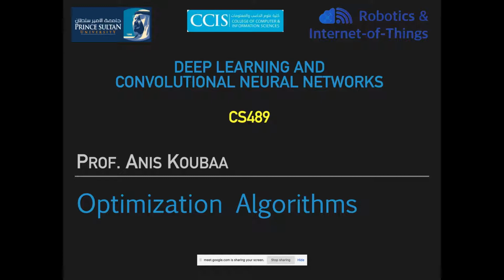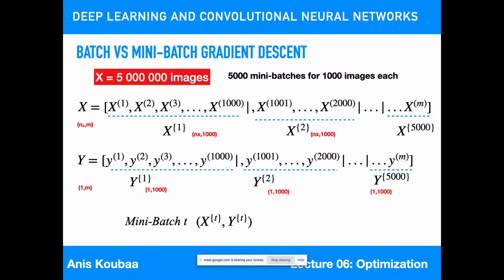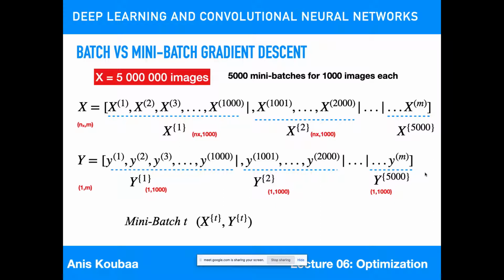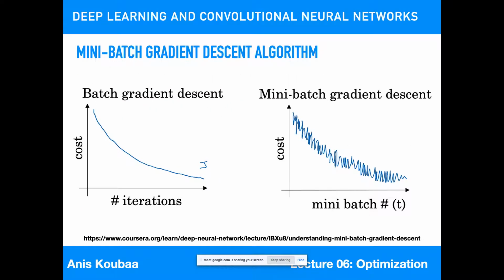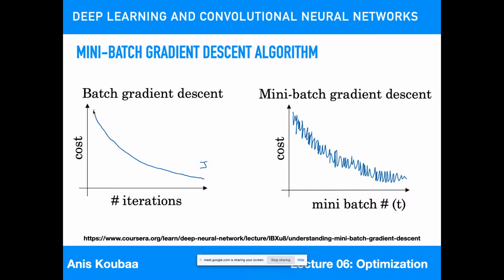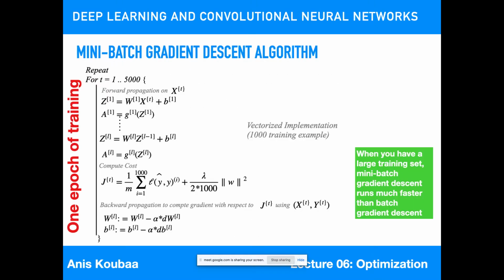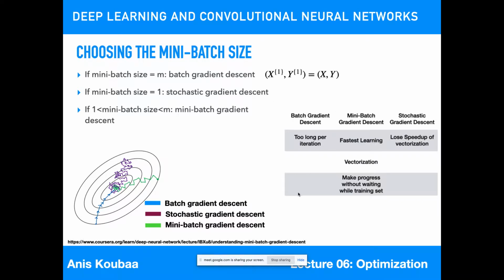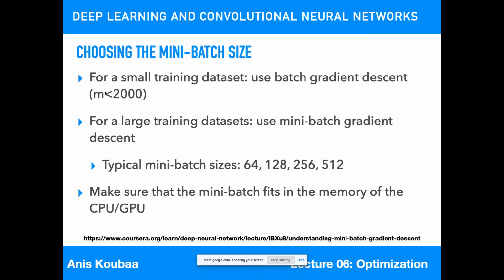[CS489] Optimization algorithms